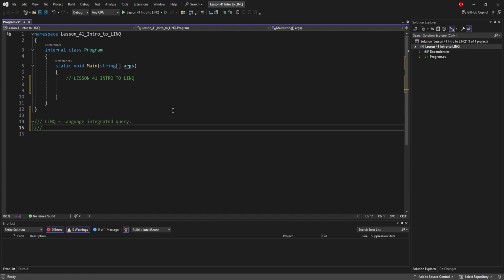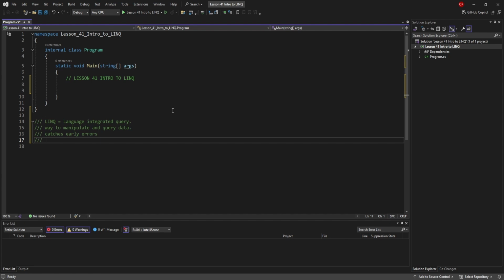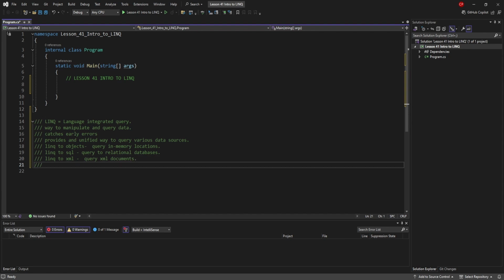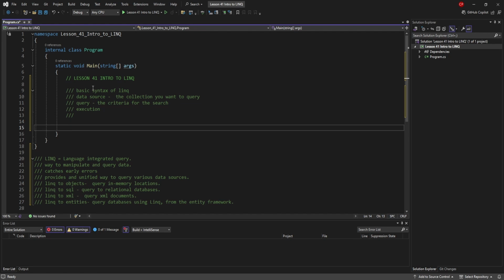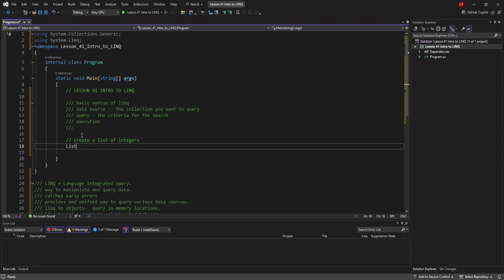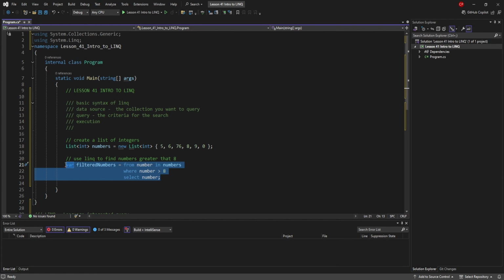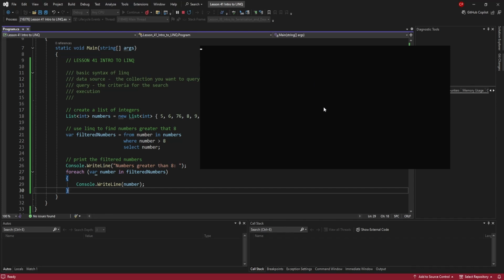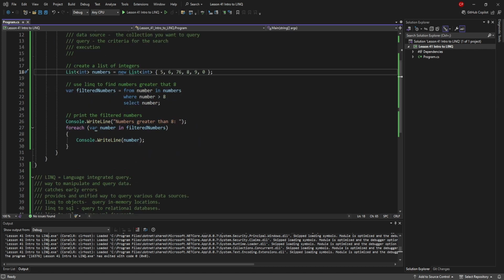Lesson 41 Intro To LINQ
Welcome to Lesson 41, where we explore the power of LINQ in C#. This tutorial introduces you to Language Integrated Query (LINQ), a robust feature that allows you to query data in a readable and concise manner. We will cover the basics of LINQ syntax, and its various operators, and demonstrate practical examples of querying collections, databases, and XML documents. By the end of this lesson, you will have a solid understanding of how to leverage LINQ to streamline your data manipulation tasks in C#. Enhance your coding skills and simplify your data queries with LINQ.